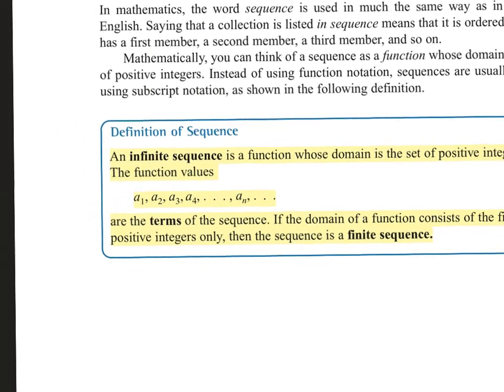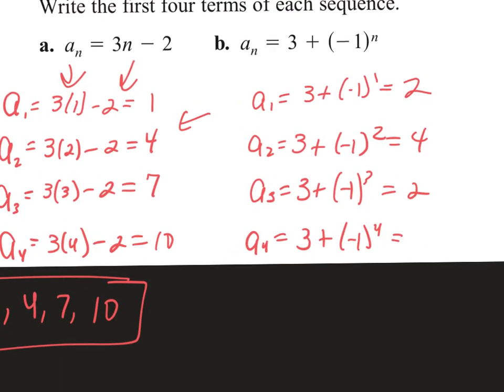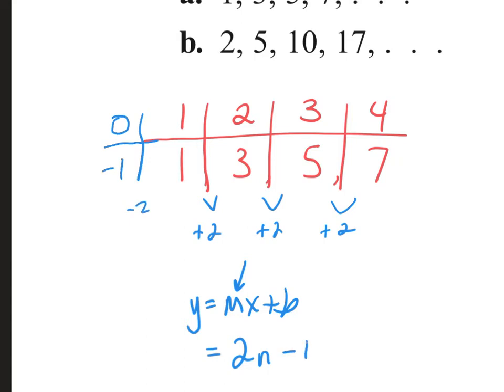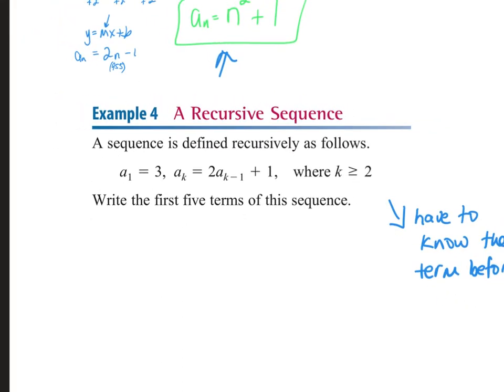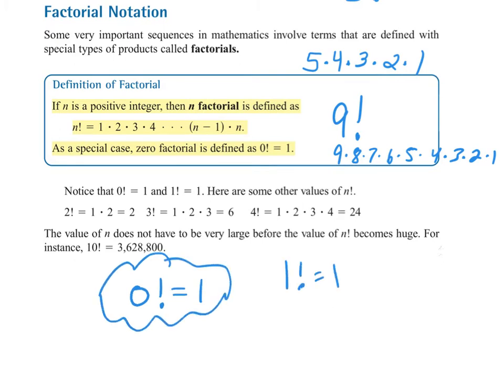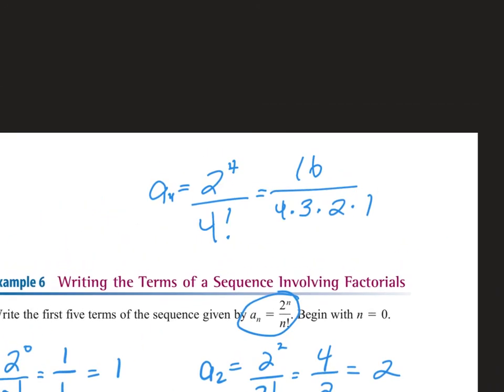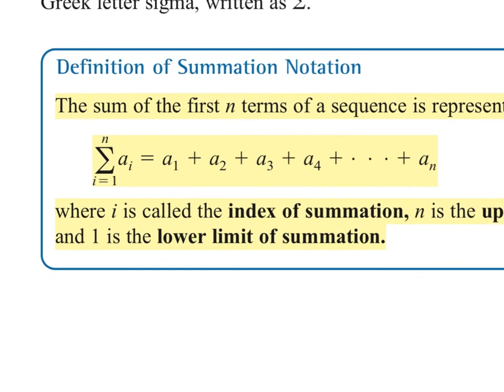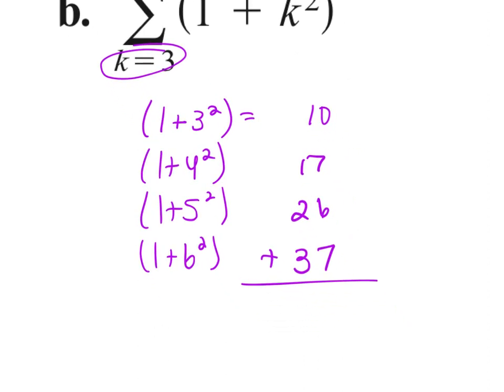03.11 PCH 8.1 Sequences and Series Notes